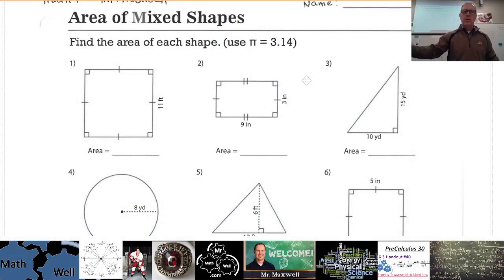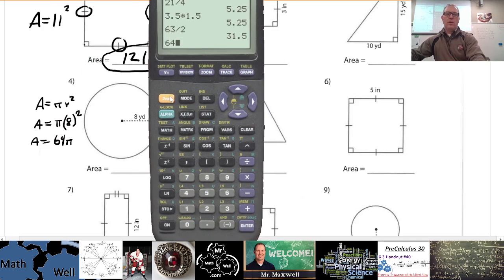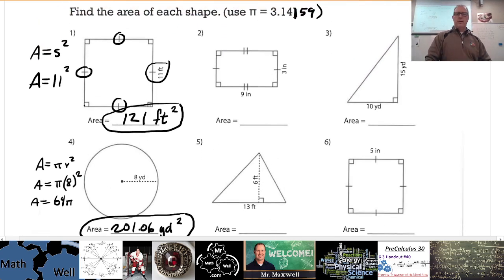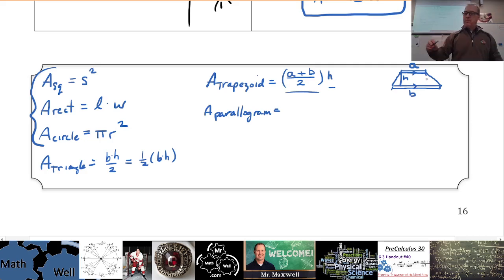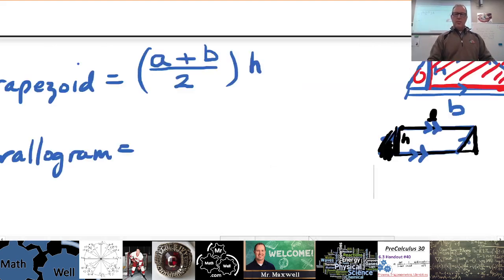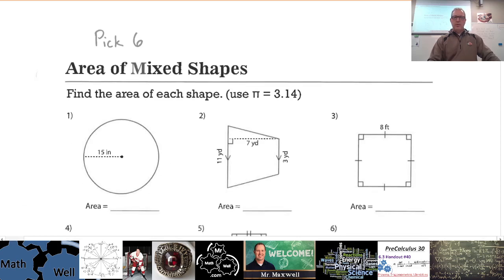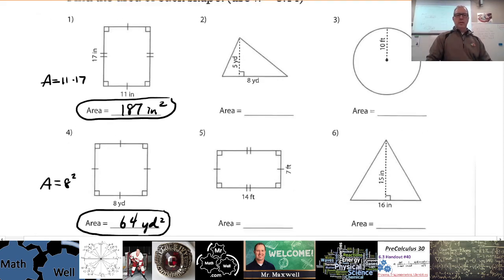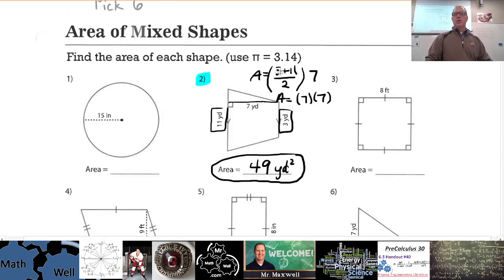Math 9 - Area Worksheets practice